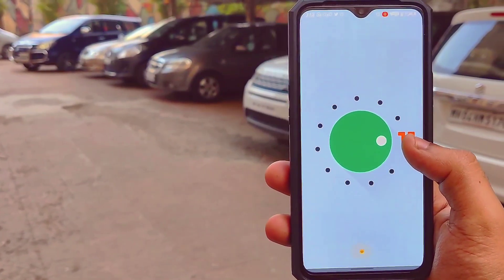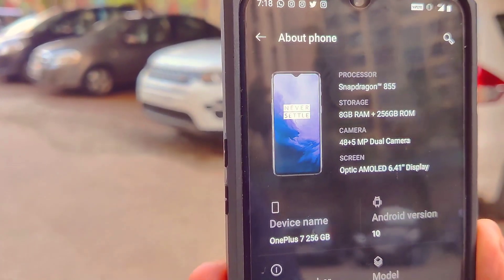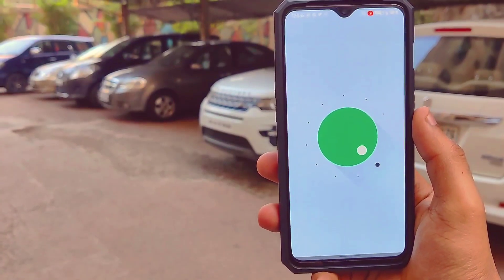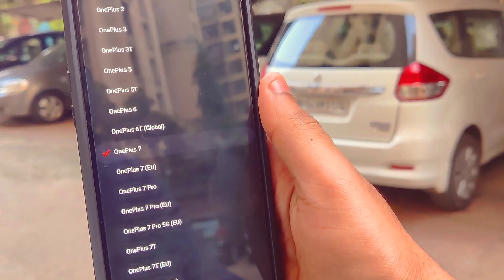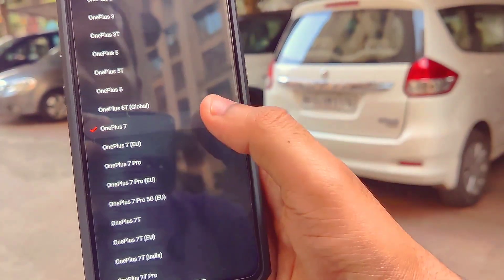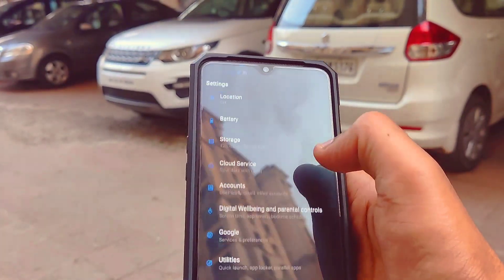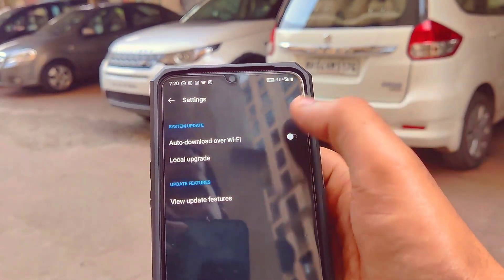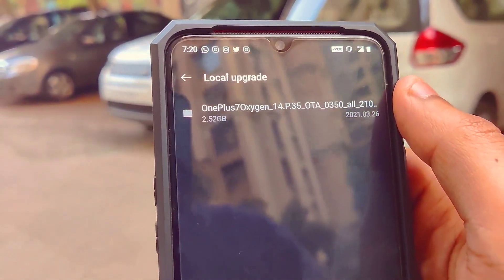Oneplus 7 & 7 Pro Stable Oxygen OS 11 Android 11 Update - How To Update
In this video I will be showing you how you can update your Oneplus 7 and Oneplus 7 Pro to Android 11 oxygen os 11